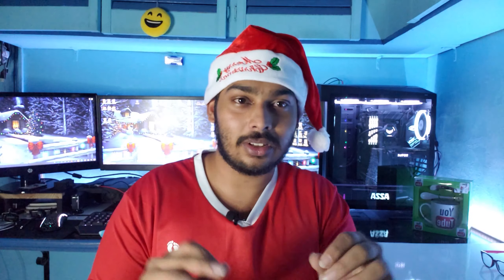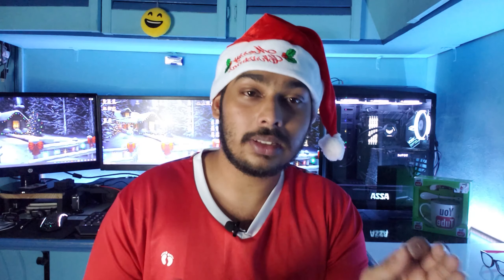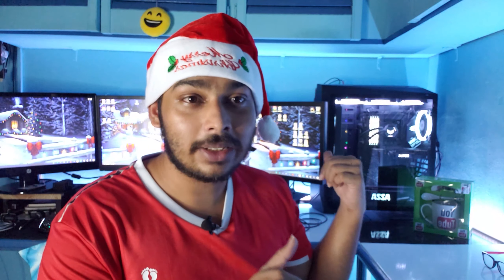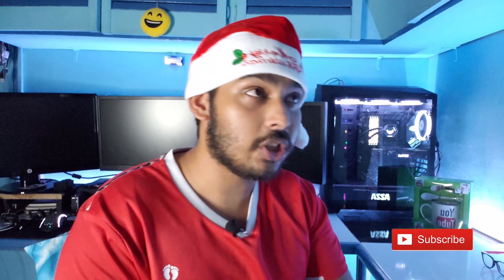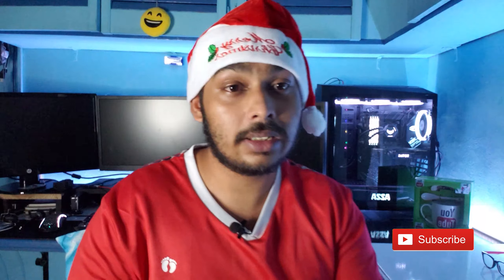❄️ Decorating my room! 🎄 | VLOGMAS | EPISODE 02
😁Welcome to the Description Area😁

Finally got to decorate my room for Christmas. I bought some fairy lights and used that to make my room even more festive. Next video , I will be decorating the TV area and putting up the Christmas Tree so stayed tuned for that.

Noval Tech : @novaltechltd (INSTAGRAM)
Check them out to buy your upgraded device today at an affordable price!

Hope you Enjoyed the video. There are some interesting information down below if you would like to check it out.

1) Hello xD. Hope you guys enjoyed the video.